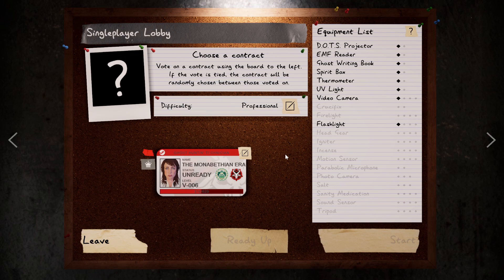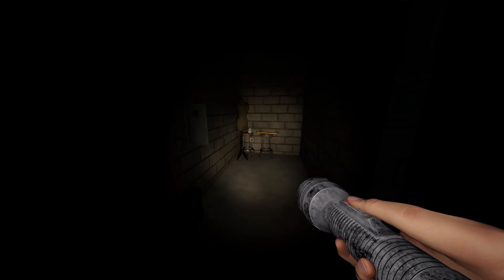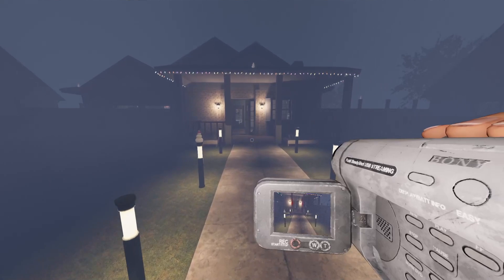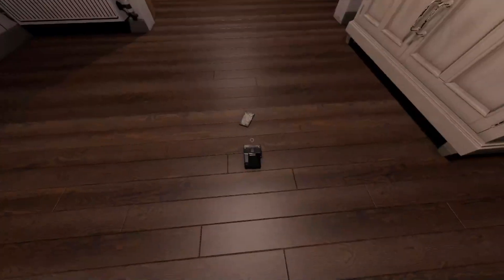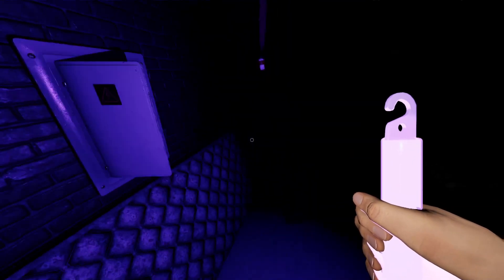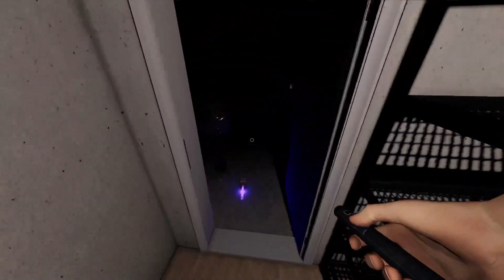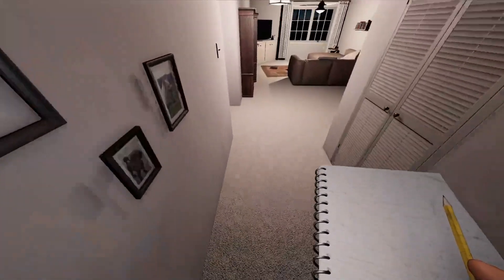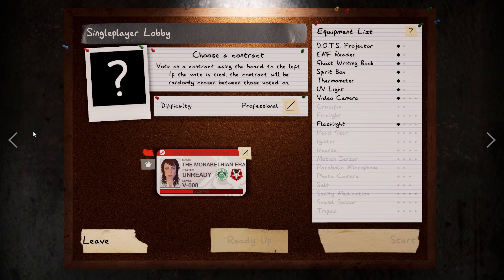How to WORK UP to NIGHTMARE MODE in The Phasmophobia Game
You can use professional mode to help you prepare yourself for the Phasmophobia challenge of Nightmare mode.

Ready to conquer Nightmare Mode in Phasmophobia? Check out my latest video, In this video I'll guide you on using professional mode to prep for Nightmare Mode, sharing insights from my successes and mistakes.I will do my best to show you efficient ways to gather evidence, use limited tools, and identify ghost types. Discover off-label methods to identify ghosts based on their nuanced behavior. Elevate your skills, boost survival chances, and face your fears head-on in Nightmare Mode.

Arm yourself with knowledge and steel your nerves. Don't wait—join me on this thrilling journey. If you're into Phasmophobia game and gameplay, this is a must-watch for you!